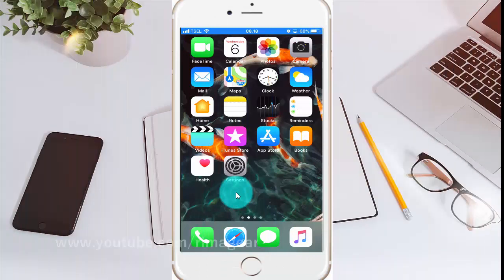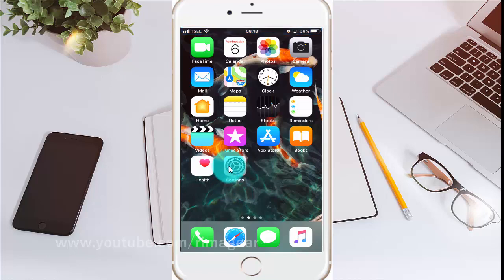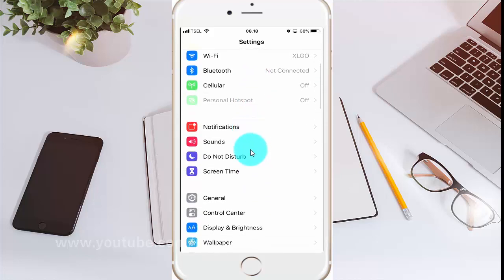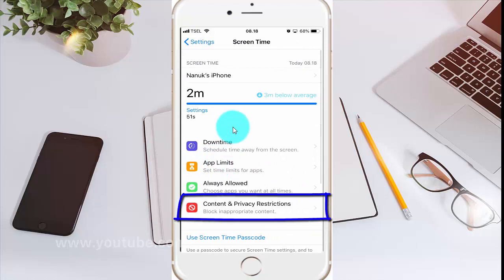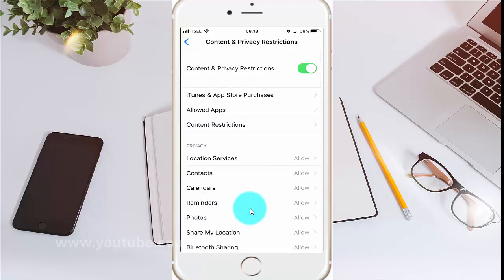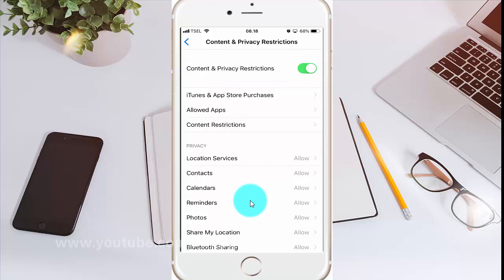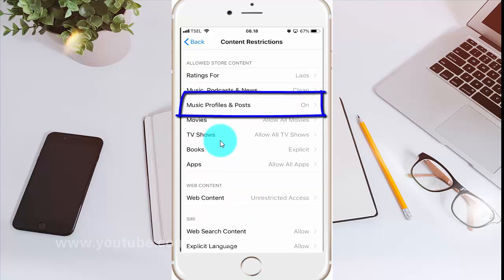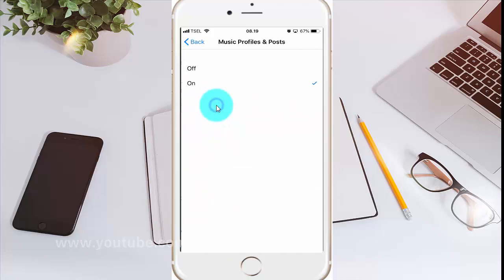How to turn on or turn off Music Profiles posts on iPhone 6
On this video you can know How to turn on or turn off Music Profiles  posts on iPhone 6 with iOS 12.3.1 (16D39) operating system